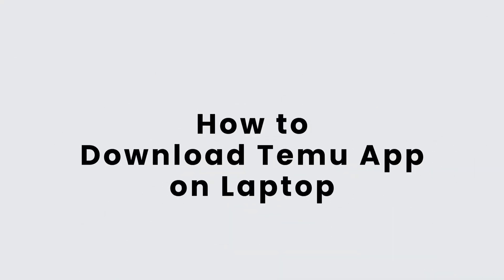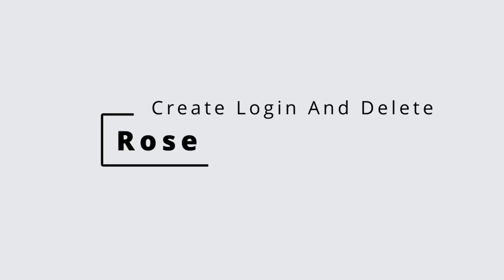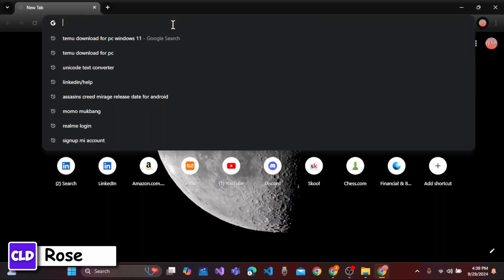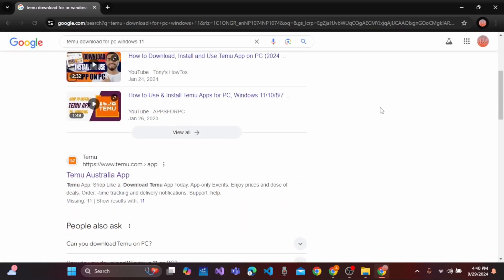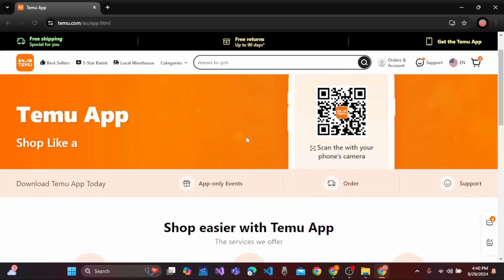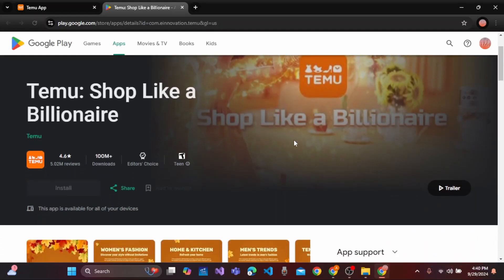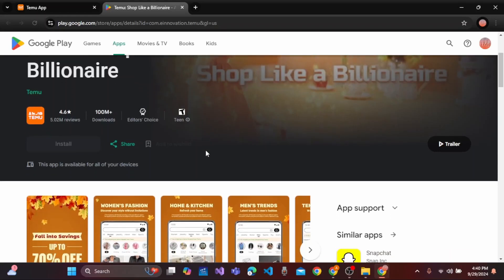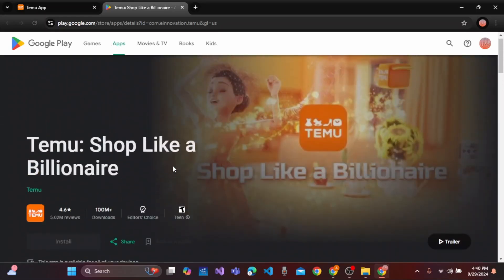How to Download Temu App on Laptop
Learn how to download the Temu app on your laptop with this easy step-by-step guide! If you want to access Temu's shopping features on a larger screen, this video will walk you through the process of downloading and installing the app on your laptop. Whether you're asking, "How do I get the Temu app on my laptop?" or need help navigating the installation process, this tutorial has you covered. Watch now to start shopping on Temu from your laptop!

Timestamps:

00:00 How to Download Temu App on Laptop
00:10 Step-by-Step Instructions for Installation